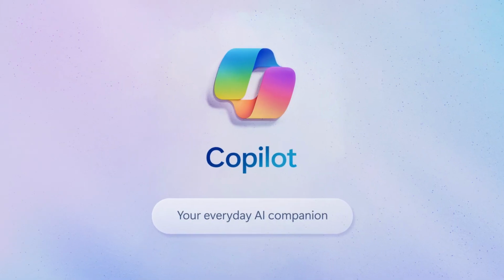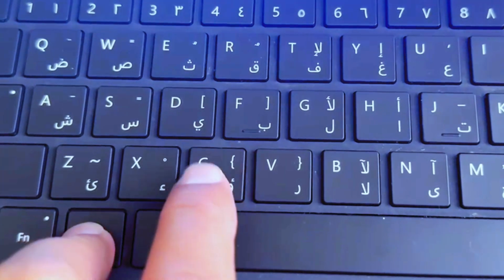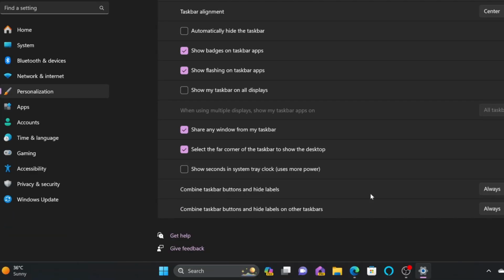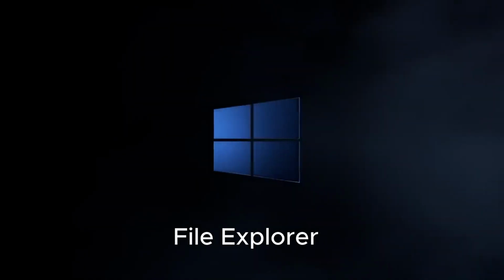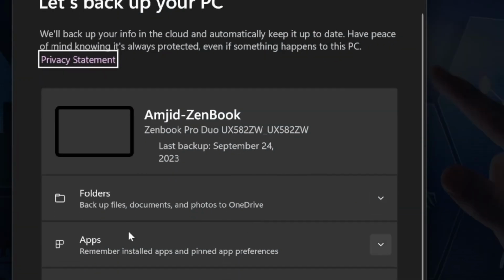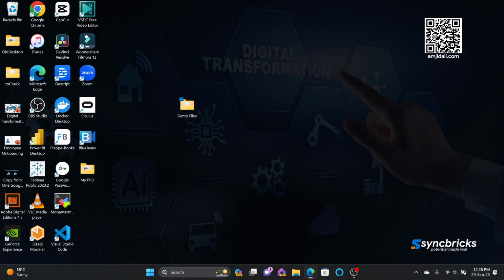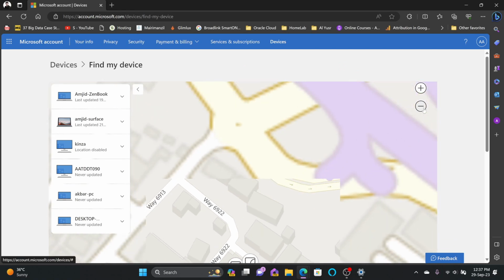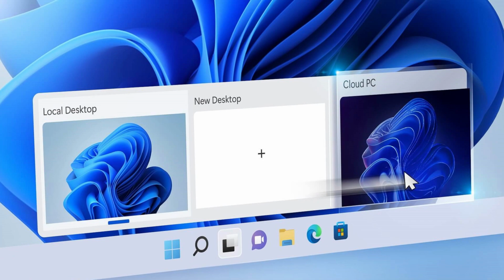Copilot Preview (AI) and Windows Updates New File Explorer, and More!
The Windows 11 2023 Update is now available, and it includes a number of exciting new features, including Copilot, a new AI assistant that can help you with a variety of tasks. In this video, we'll take a look at all of the new features that are now available in Windows 11, including Copilot, the new File Explorer, and more. We'll also show you how to use some of the new features and give you our thoughts on how they can improve your productivity.